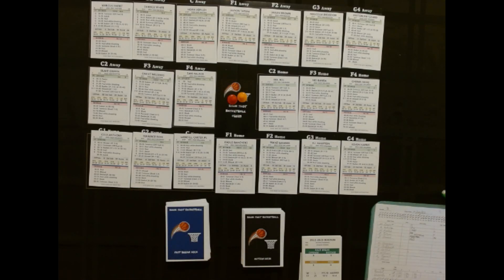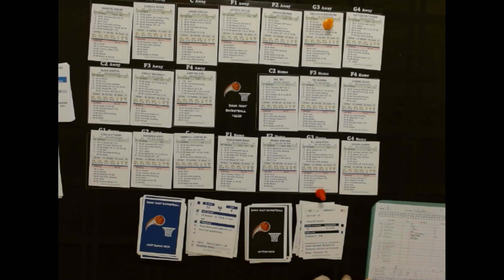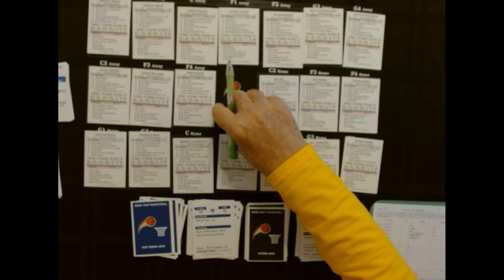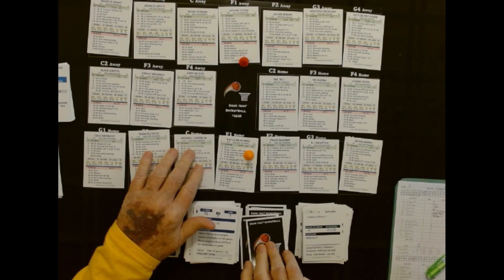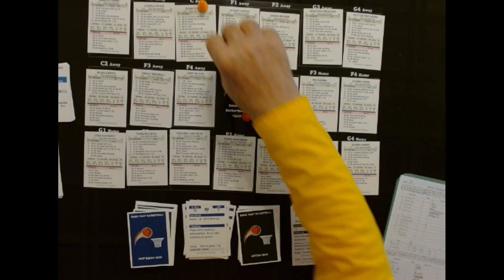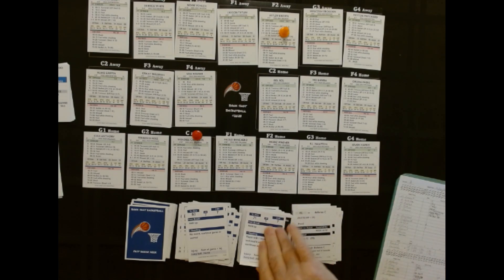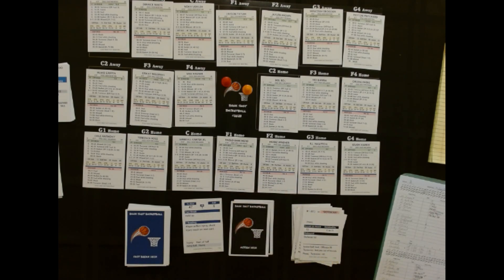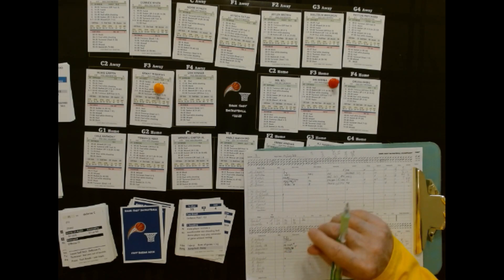High Scoring Bank Shot Basketball Game - 2022-2023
Boston visits Orlando in Game #3 of the season in this High Scoring Bank Shot Basketball Game - 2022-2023 video.